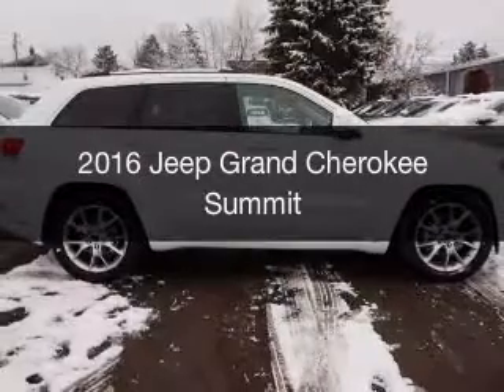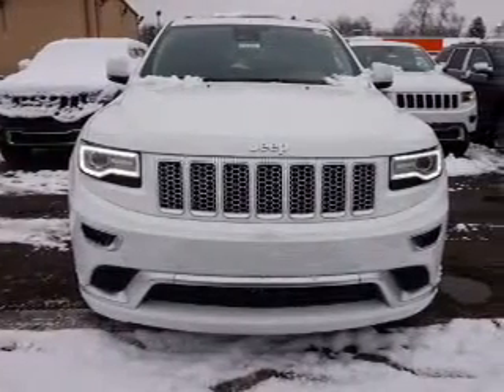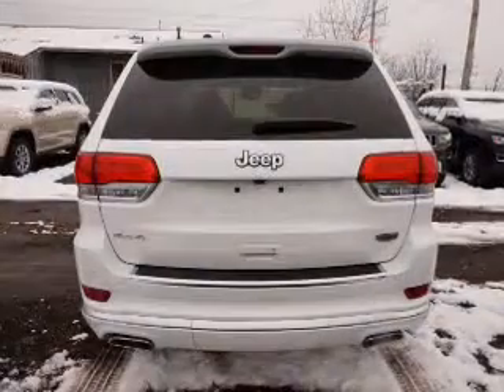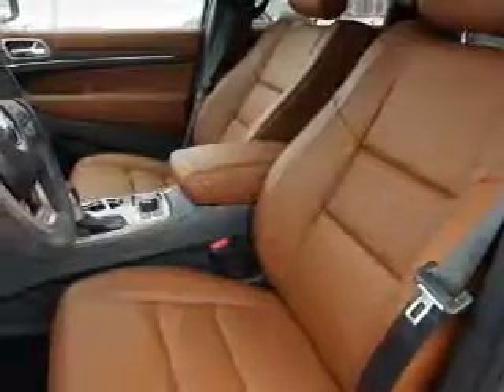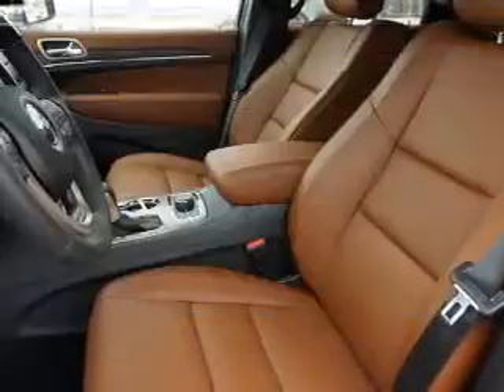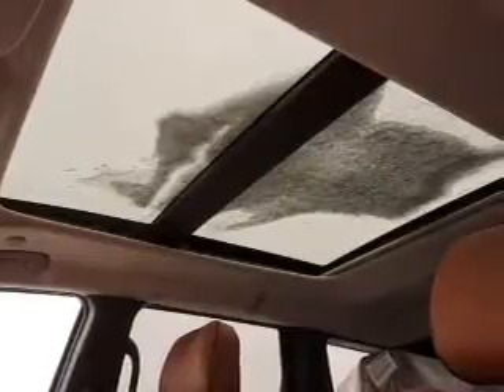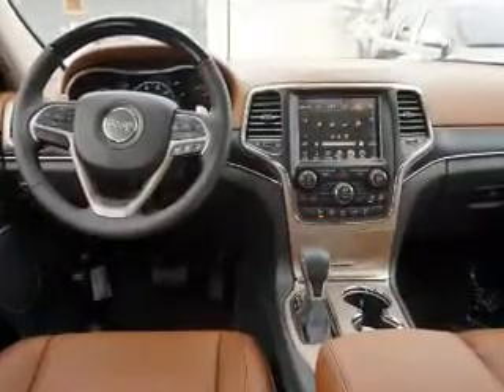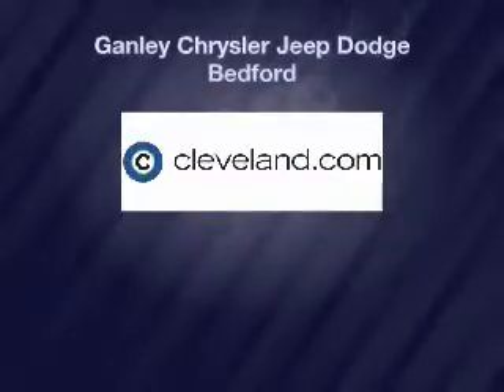2016 Jeep Grand Cherokee - Bedford OH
Year: 2016
Make: Jeep
Model: Grand Cherokee
Trim: Summit
Engine: 3.6 L, 6 cylinder
Transmission:
Color: White
Mileage: 8
Address:
123 Broadway Avenue